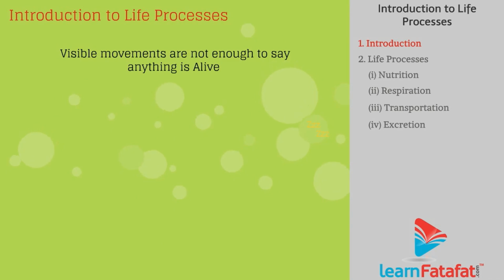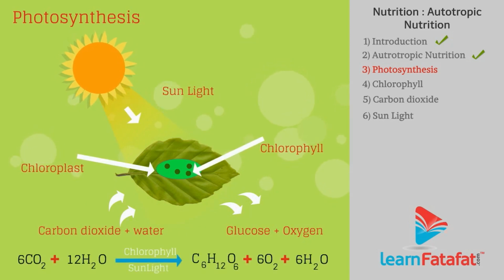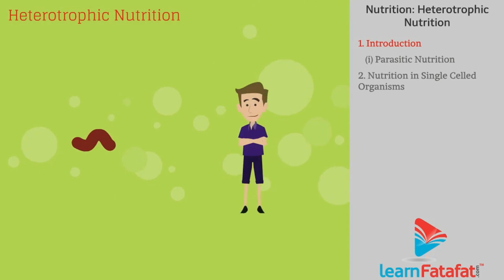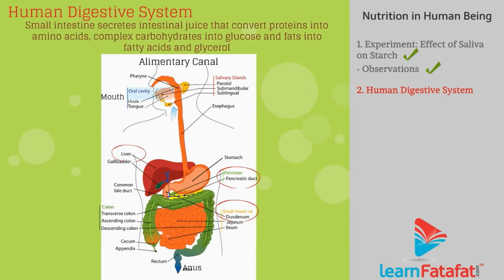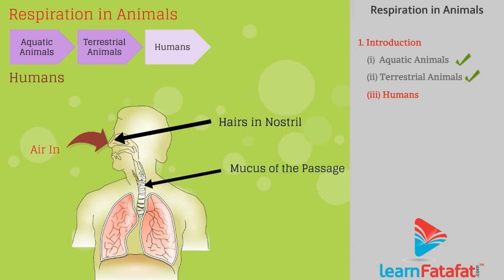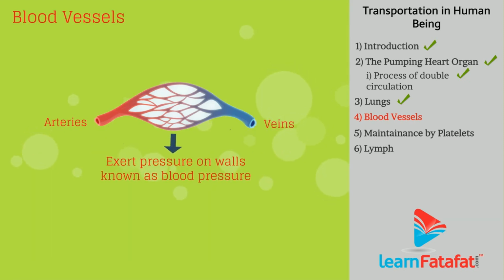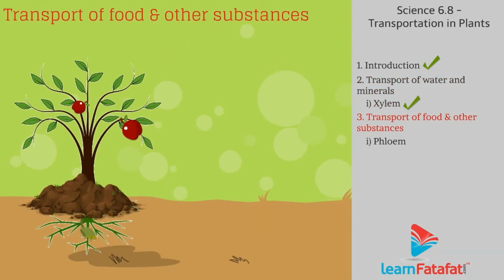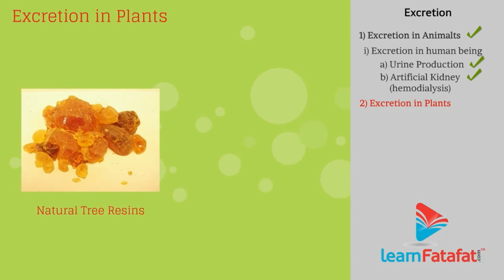Life Process Class 10 Science NCERT | Full Chapter | Learnfatafat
Watch full chapter without ads ☺️

Copyright@learnfatafat